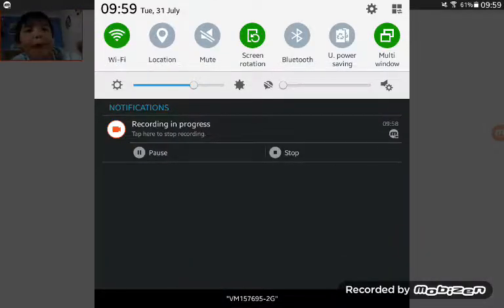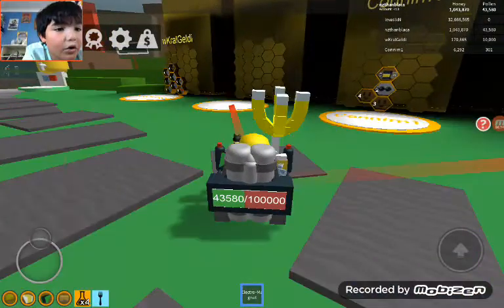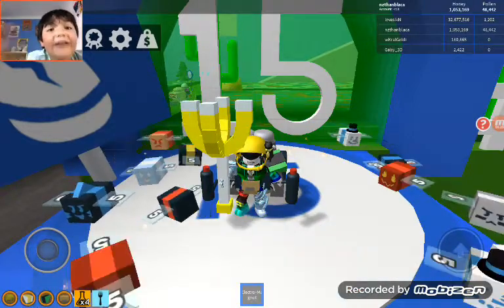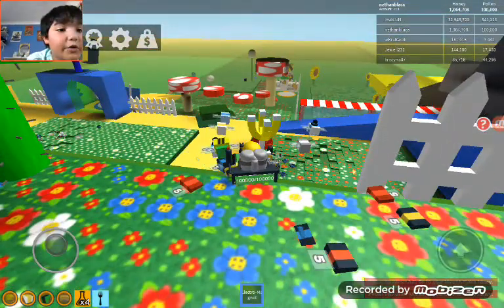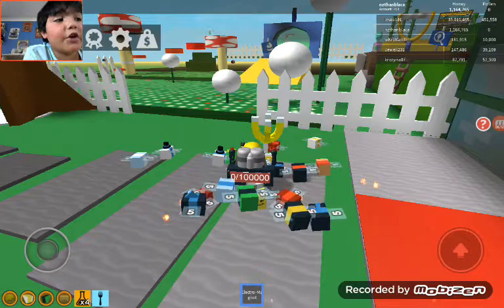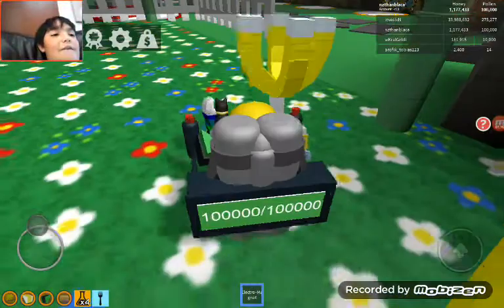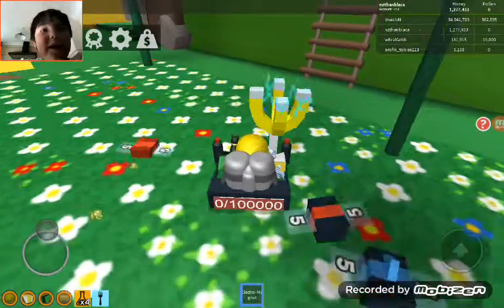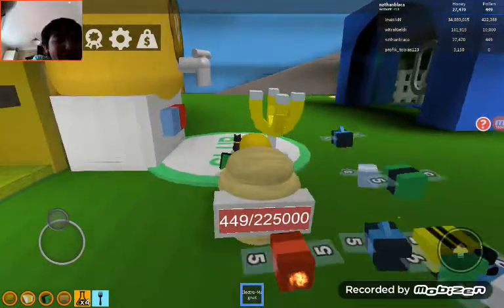My journey to getting the port o hive (Roblox Bee Swarm Simulator)